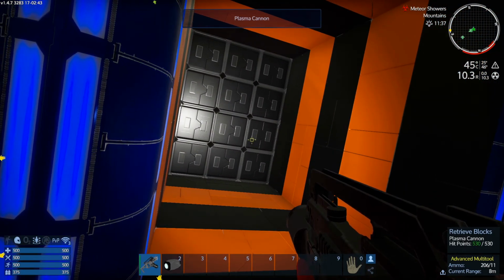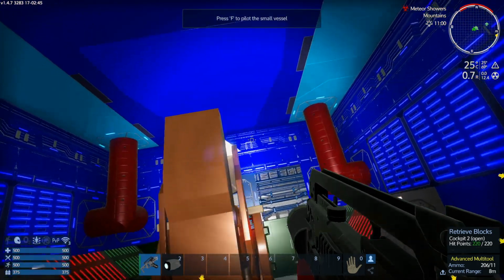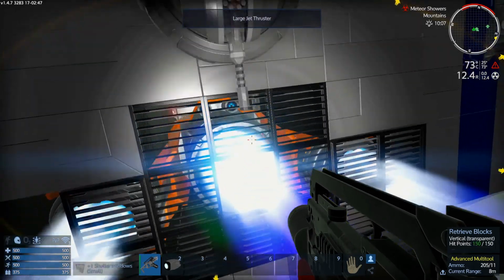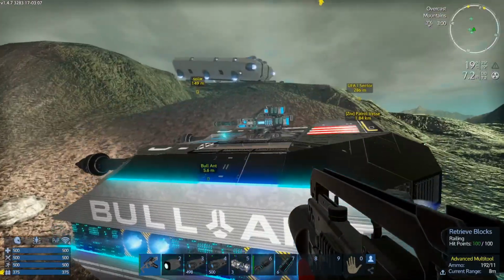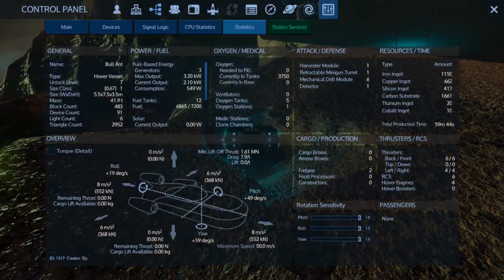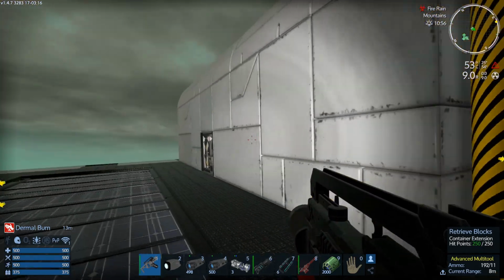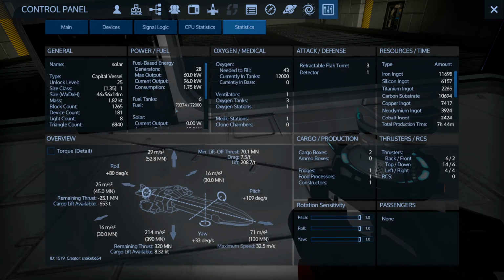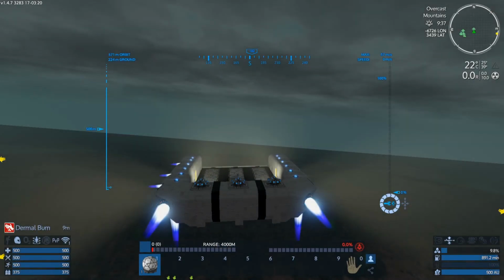YOUR Crafts, MY Tests Round 2! | Empyrion Galactic Survival Road To Reforged Eden 1.5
Welcome to the second round of field trials for my upcoming Empyrion Galactic Survival Reforged Eden 1.5 playthrough. In Round 2, I test the StarStrike Mk1 SV by Bad Pilot, the Nerk CV01 Mk1 by NERK, the Bull Ant HV, and the Solar Lifter by Snake0654  (See Links Below)

With Empyrion Galactic Survival 1.5 looming, so too Reforged Eden 1.5.  I will be returning to EGS attempting a new kind of start that I haven't experienced before.  It involves one of Spanj's space stations destroyed beyond use, a planet full of fire and hate, and one drunken fool on the dance floor.

For the upcoming playthrough, I will be requesting viewers blueprints for hover vessels, small vessels, capital vessels and bases alike to put through the horrible spectacle that is the M1iketanic Trials!  Submit your builds by visiting the Discord link below, and leaving the workshop link to you blueprint in the "craft-submissions" channel.  I can't wait to see what you guys have to throw at me.

SOFTWARE USED-

Editing - Blender Video Editor
Thumbnails - Pixlr.com

version 1.3 multi walkthrough walk through full game let's play 1080p 60 fps